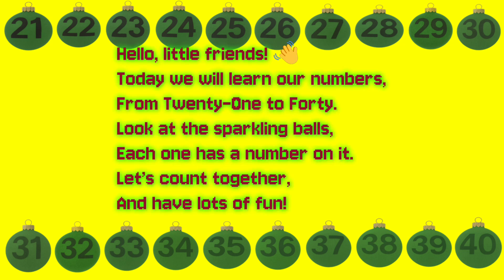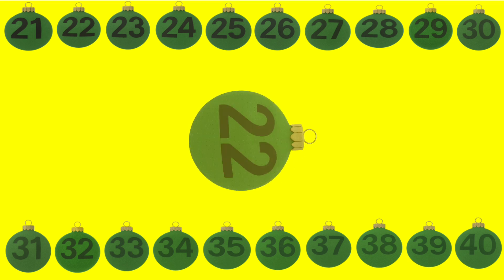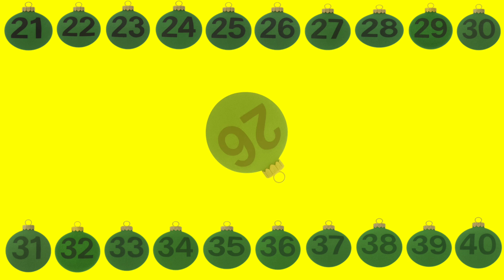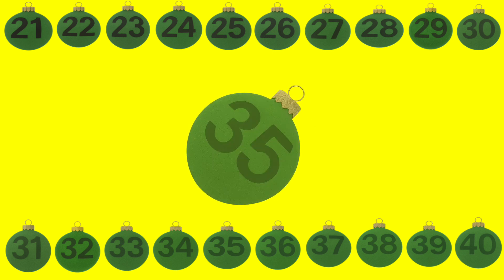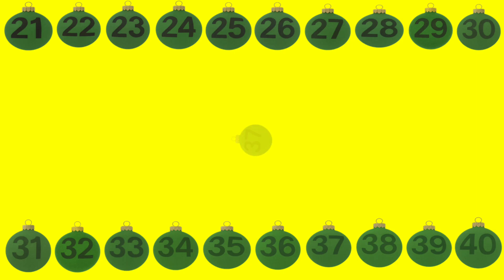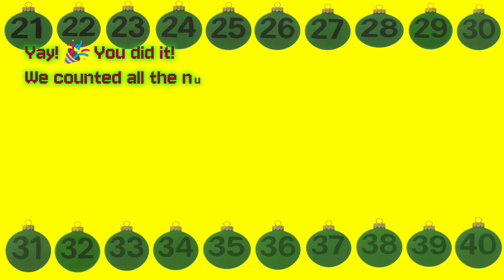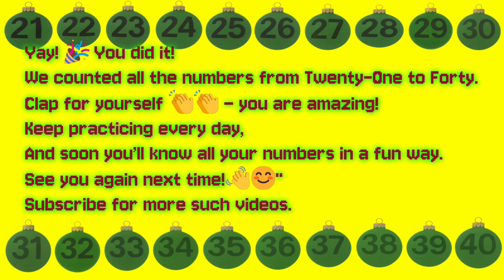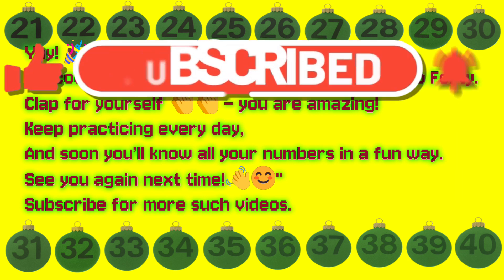Learn Numbers 21 to 40 with Sparkling Green Balls 🌟 | Counting Numbers for Kids | Fun Learning Video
Welcome to MunyaPlay Fun Time! 🌈✨

In this video, kids will learn numbers from 21 to 40 with colorful sparkling green balls. Each ball has a number written on it, making counting easy, fun, and exciting for toddlers, preschoolers, and kindergarten children. 🎉

👉 This video helps children:
✅ Recognize numbers from 21 to 40
✅ Practice counting in order
✅ Learn with bright, fun, and engaging visuals

Perfect for early learning, homeschooling, and classroom activities.